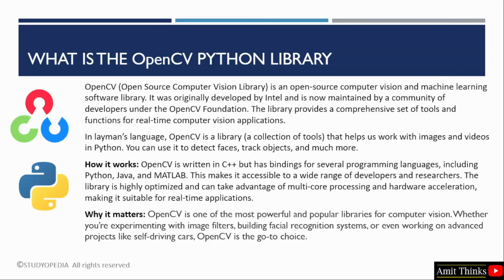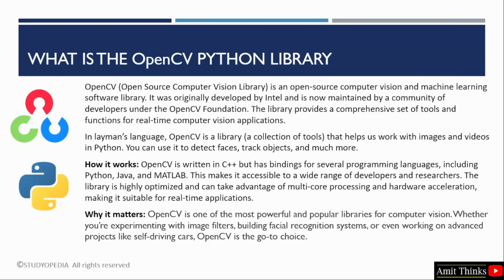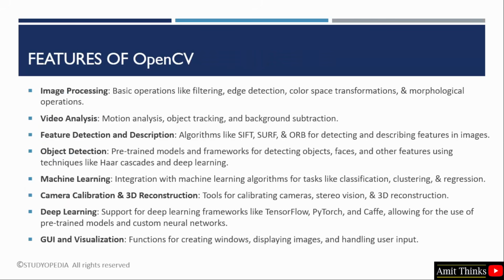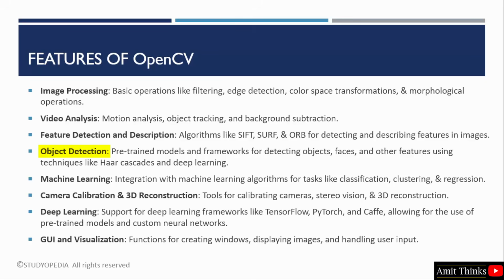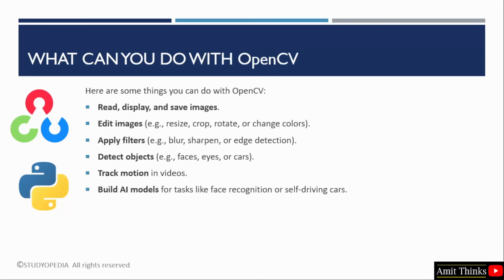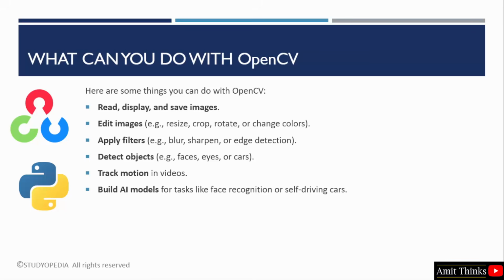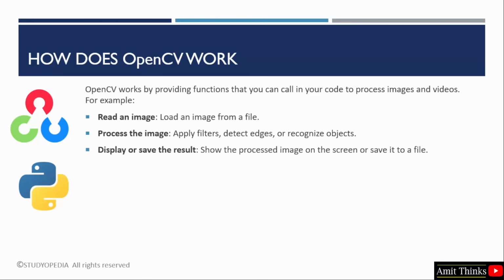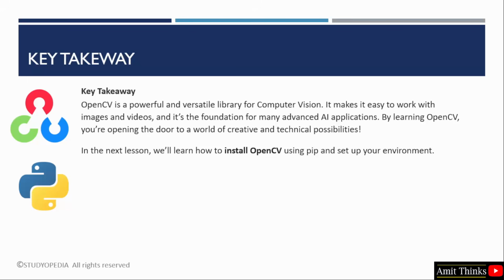OpenCV Introduction | What Why How | Features | Amit Thinks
Learn what is the OpenCV python library with its features.